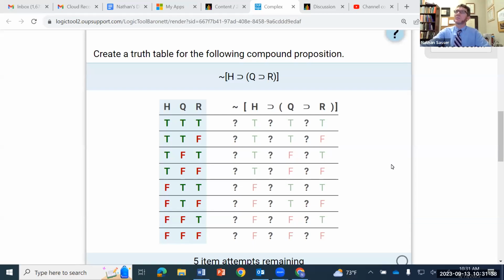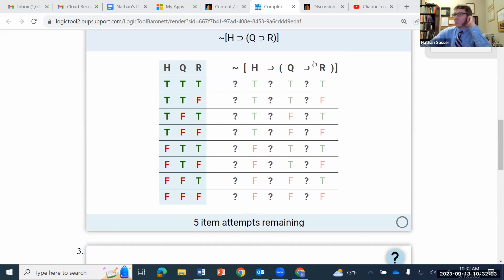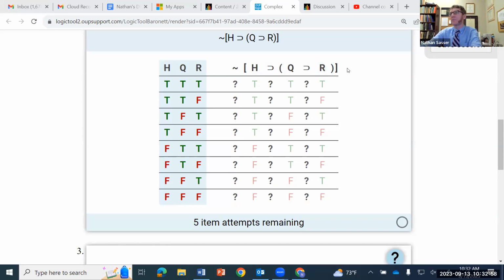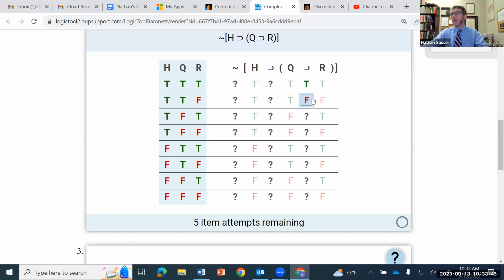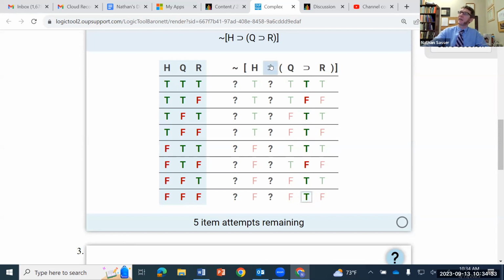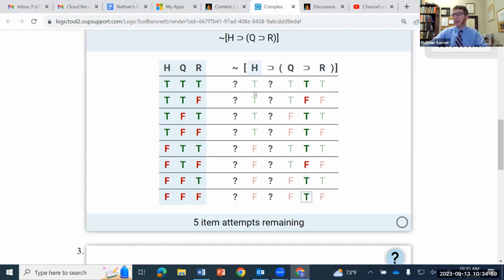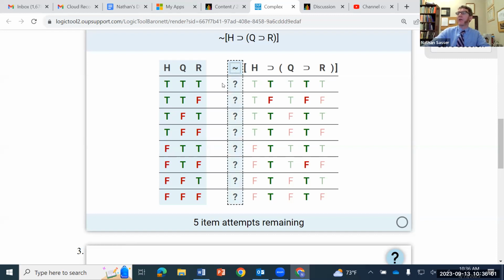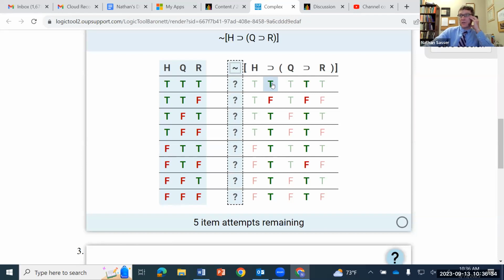7D ITT Set 1 #2